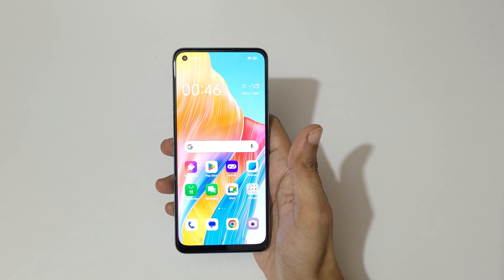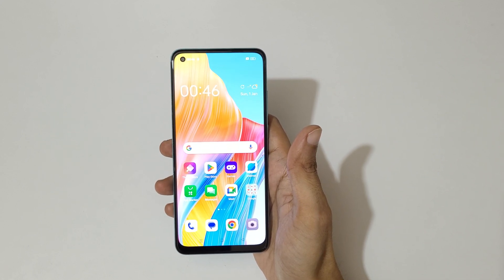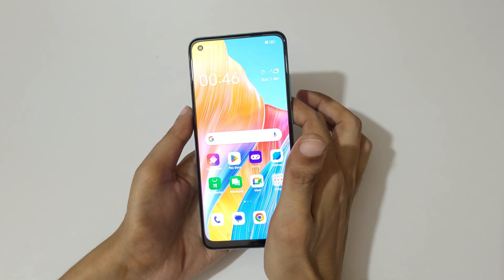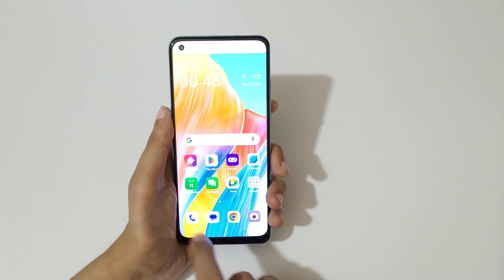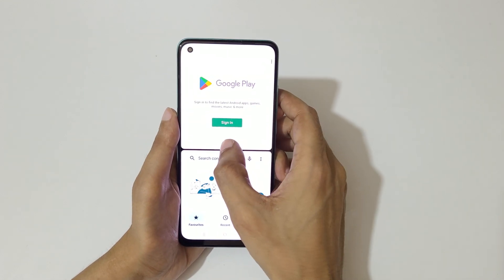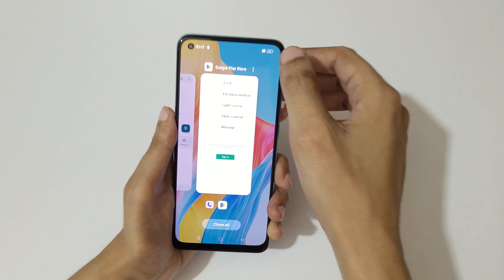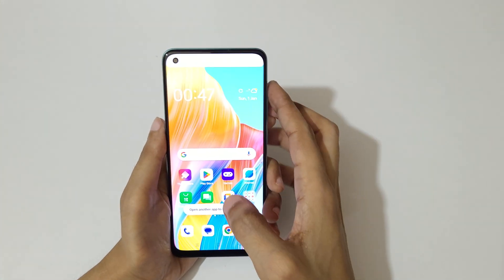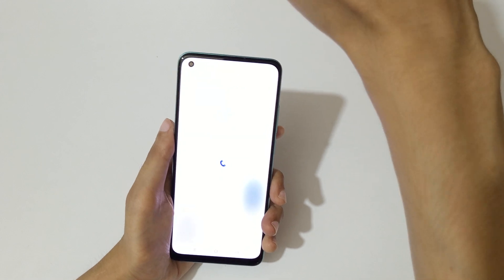OPPO A78 Split screen Mode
I am gonna show you how to use split screen in OPPO A78 Smartphone. Very helpful and convenient feature, applicable on all OPPO Smartphones.